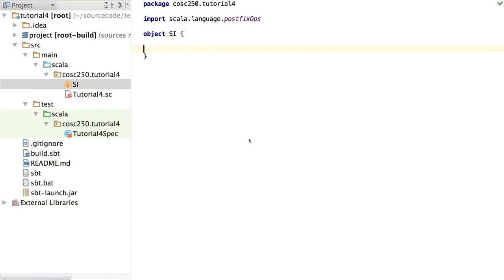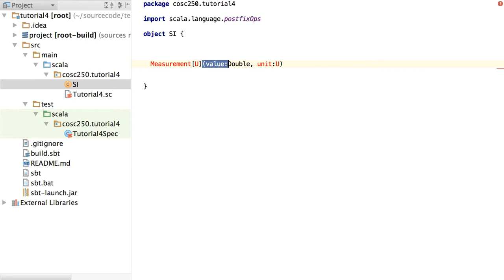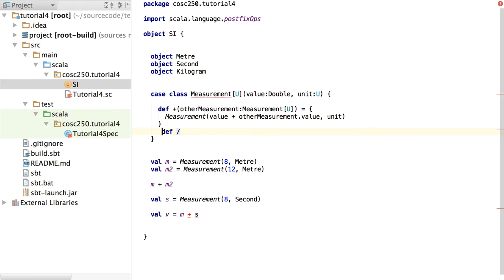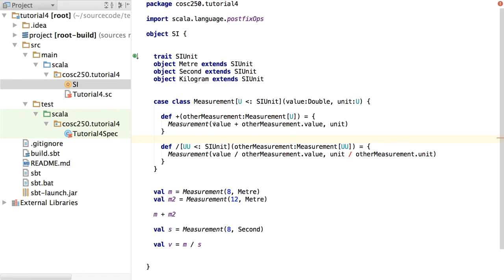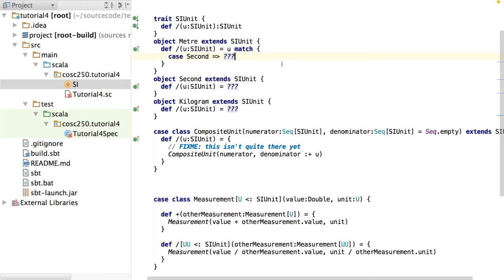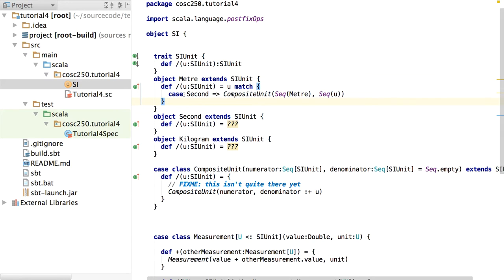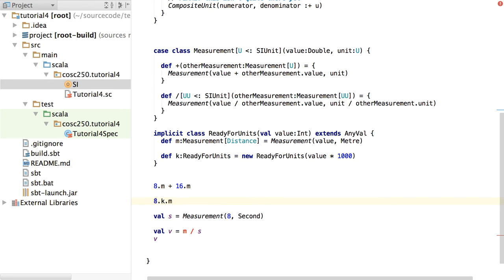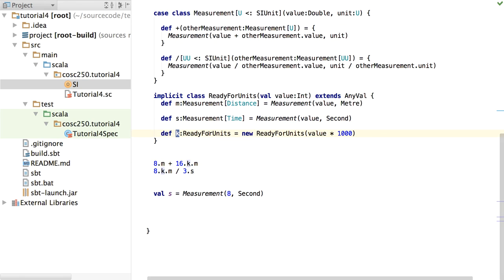cosc250 tutorial 4 video